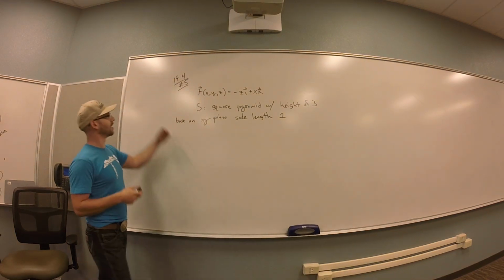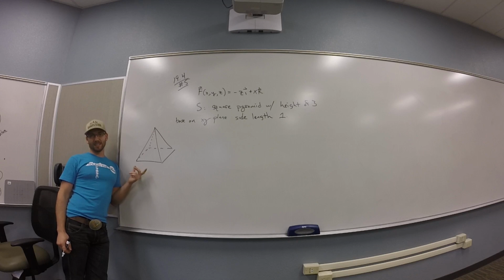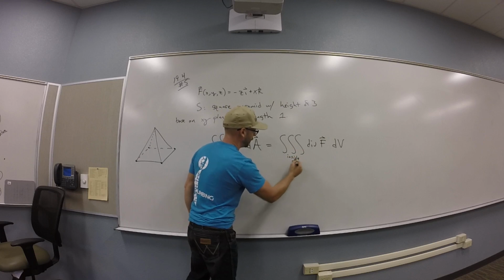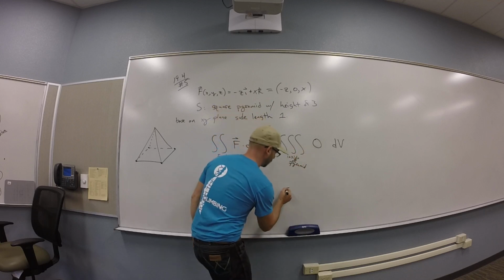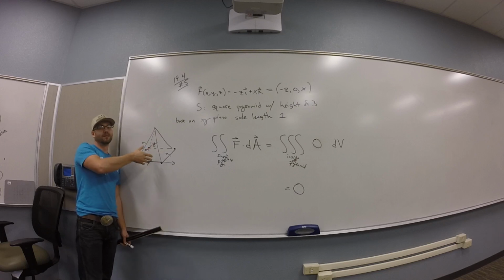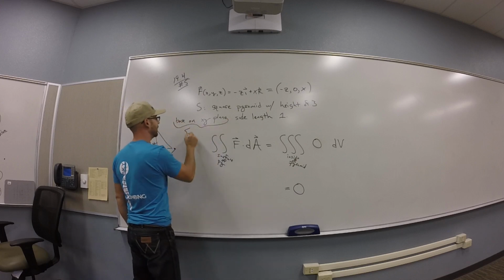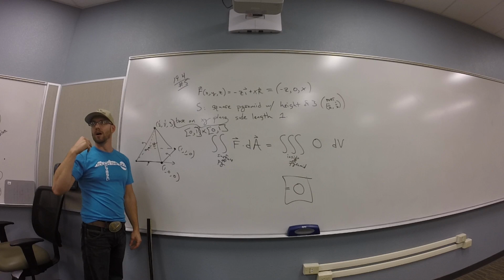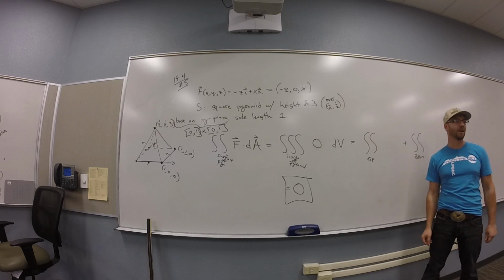Divergence Theorem - Example (19.4 #5)